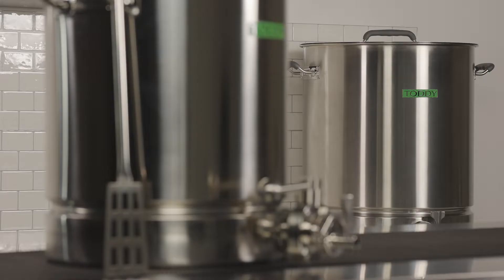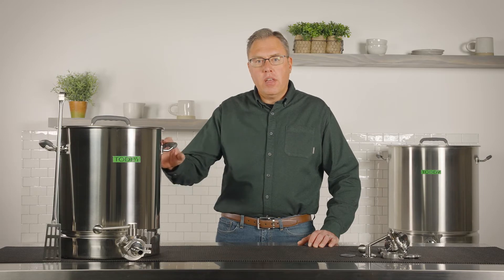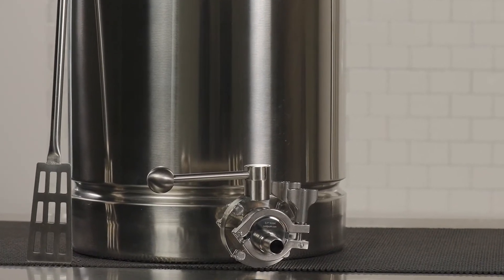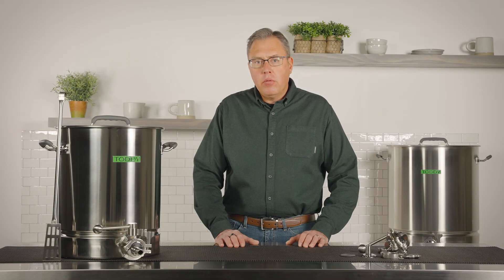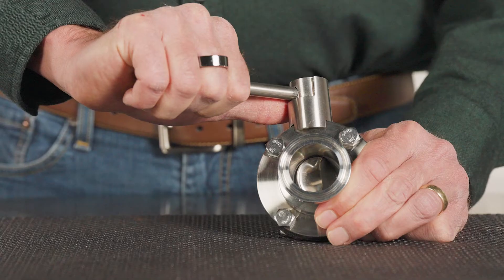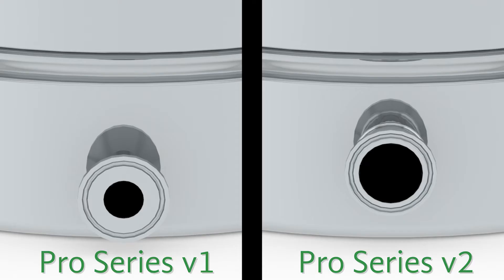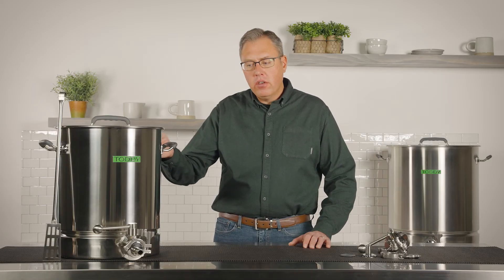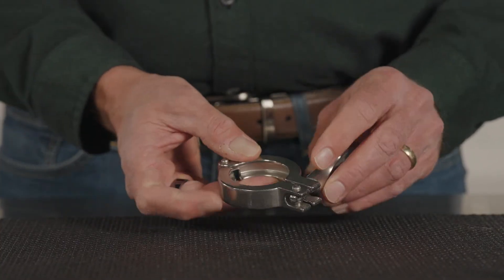Meet the Toddy® Pro Series v2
The Toddy® Pro Series v2 is the response to invaluable input from cold brew professionals who regularly brew in the original Pro Series - simplifying large-volume brewing to deliver consistently delicious results, batch after batch (after batch).

In this "Meet the Engineer" video, you'll get the details on the differences between the original Pro Series brewers and the next-generation Pro Series v2 explained by Toddy design engineer Clint Kolda.

What's new with the v2:
-- NSF-certified brewer
-- Innovative design maximizes the quality and yield of every batch
-- Even more robust construction ensures consistent high performance under rigorous use

Have questions? Reach out to our friendly customer service team